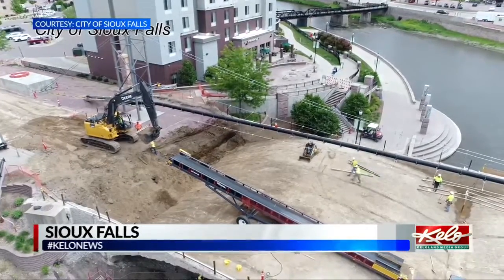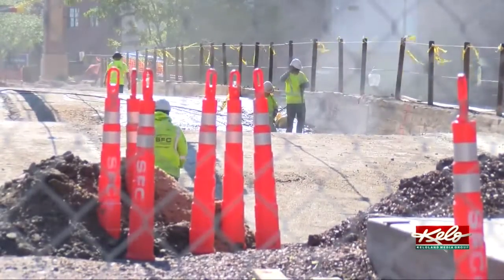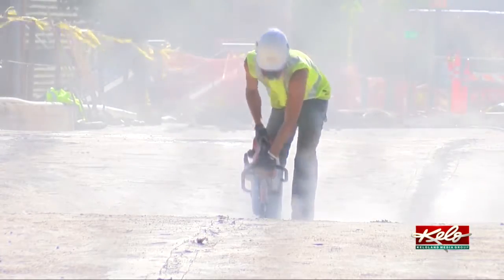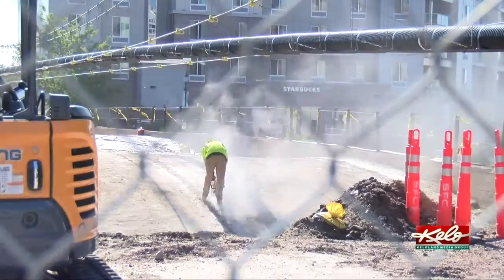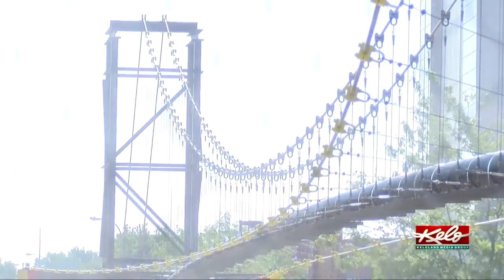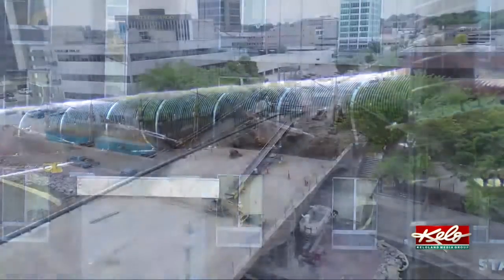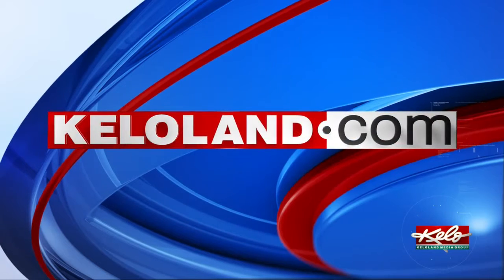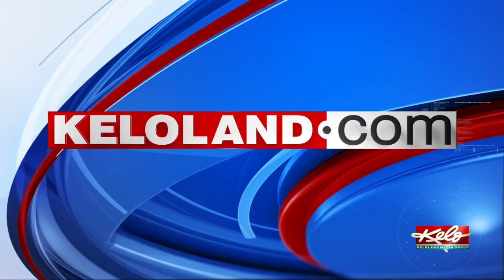8th St. bridge project giving unique look at historic structure